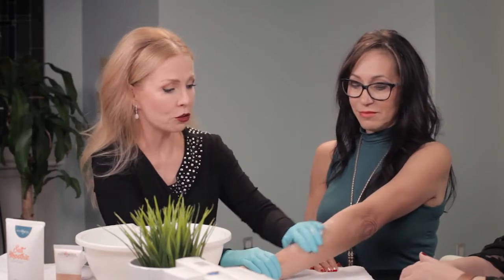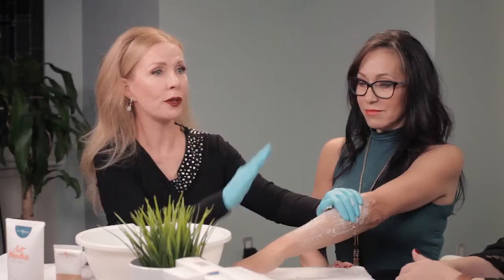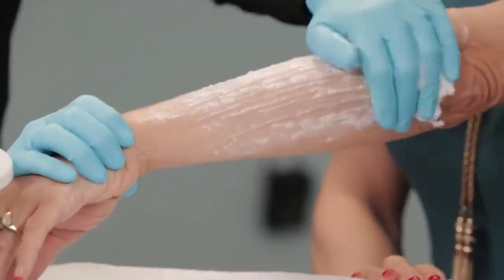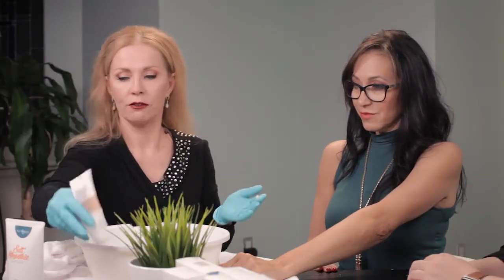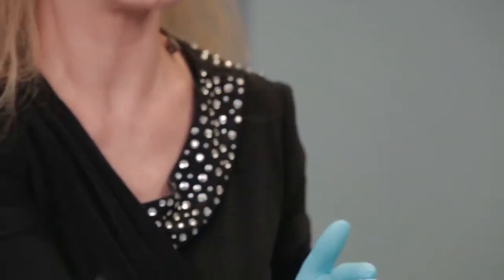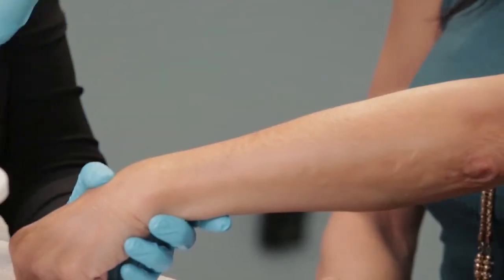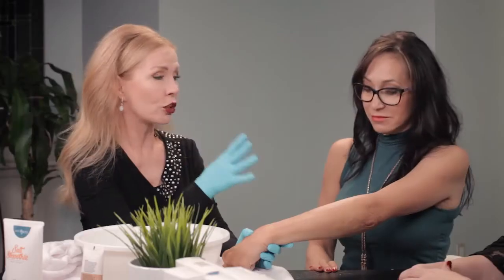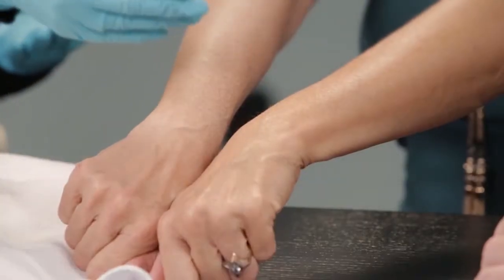Sweet Topic 45: Winter Dry Skin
This week’s Sweet Talk is a reminder that during these winter months Alexandria Professional is here for you! Dry skin can be managed and go away if you continue to exfoliate and hydrate during these colder, dryer months. Our Salt
Smoothie® is designed to help exfoliate and hydrate your skin all in one treatment. Following up with Phenomen-all® is perfectly formulated to help repair, refine, and rejuvenate your skin and entire body!

All Alexandria Professional products are vegan, cruelty-free, and gluten-free.